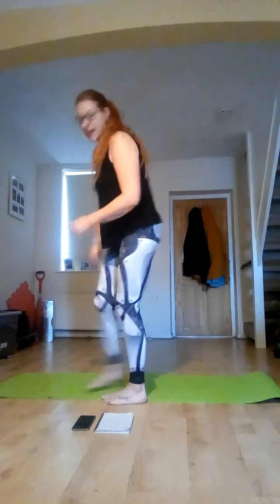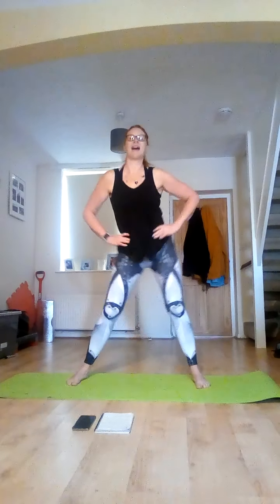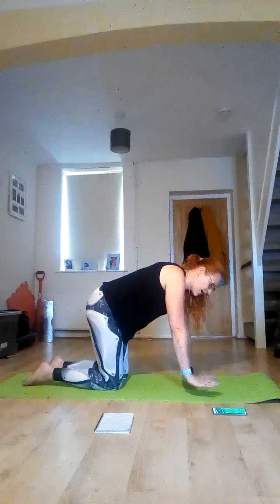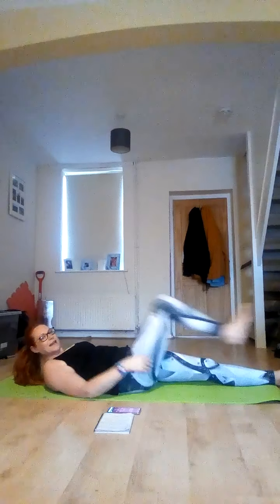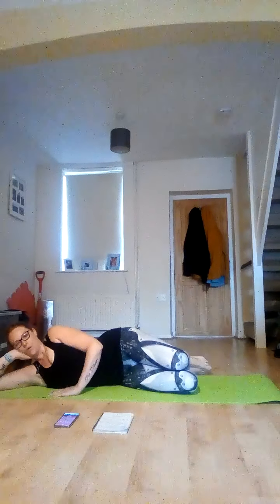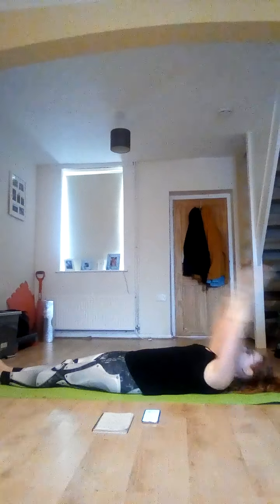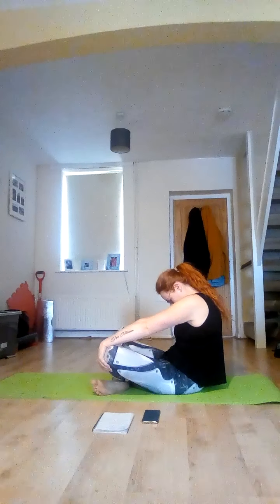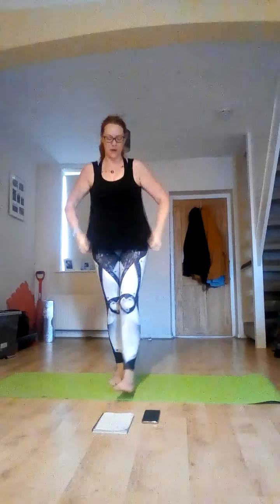Pilates Tabata 8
3 rounds of Tabata and a 60 second finisher all based on pilates moves